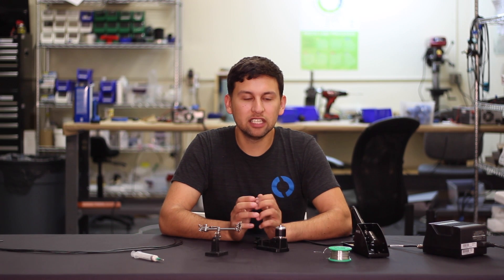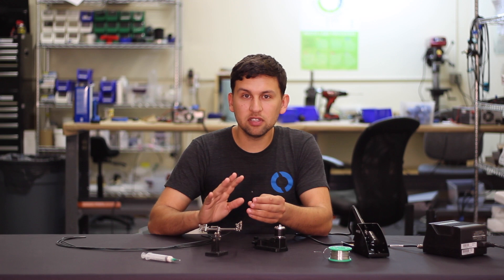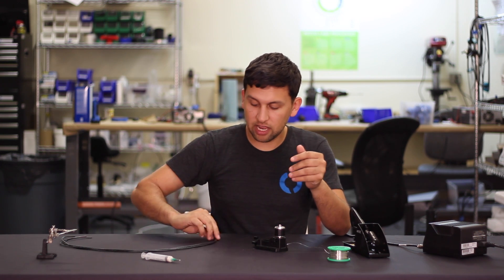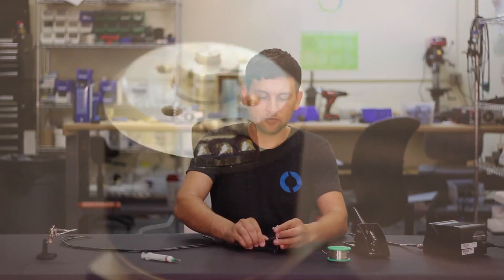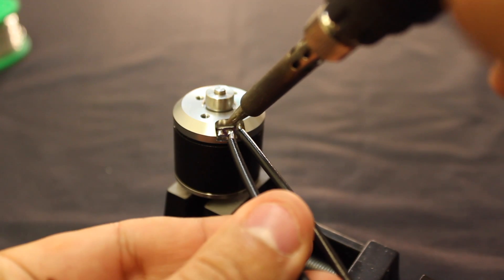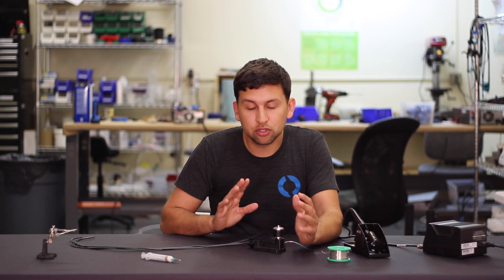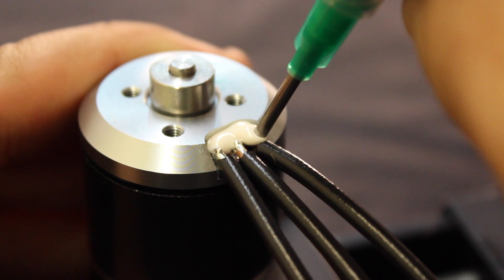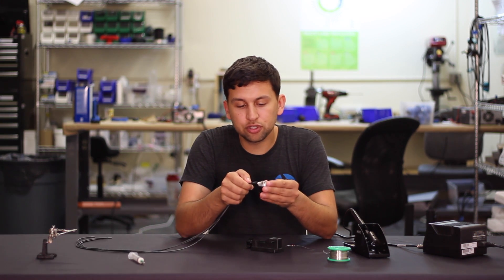Blue Robotics Tutorial: Soldering Wires to the M100/M200 Motor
Learn how to solder wires onto the M100 or M200 motor. You may also want to check out the documentation pages for spec, CAD models, and more! M100 M200